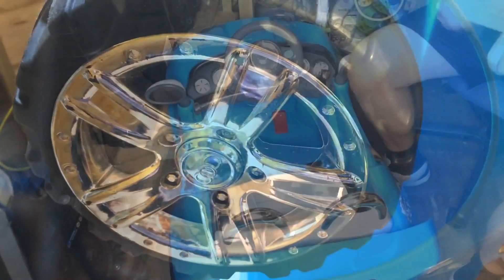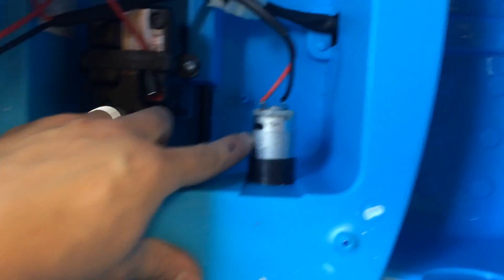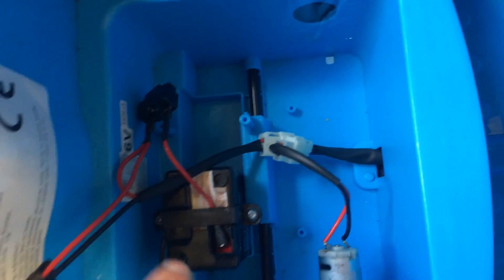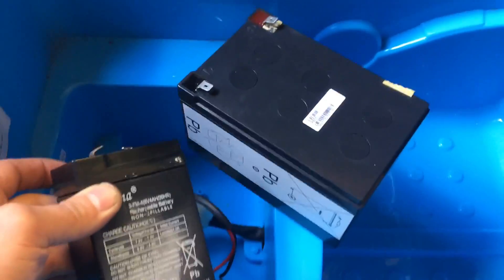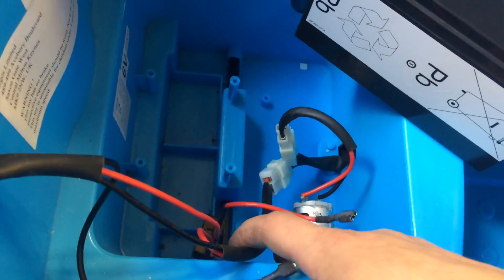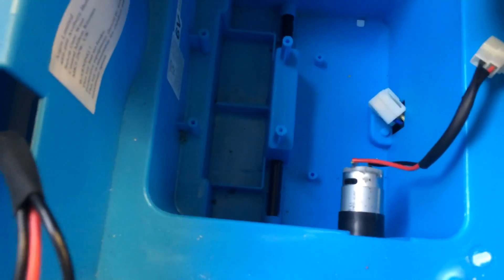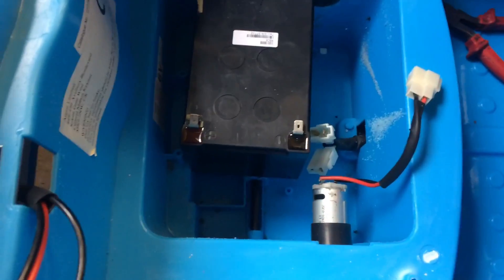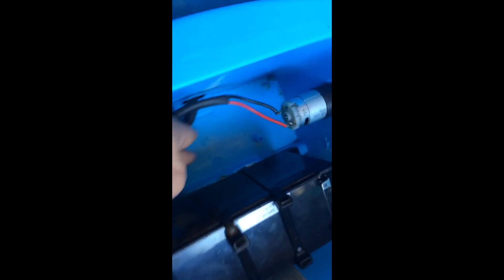HOW TO UPGRADE A RIDE ON BATTERY 6v - 12v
Fun video any dad can recreate